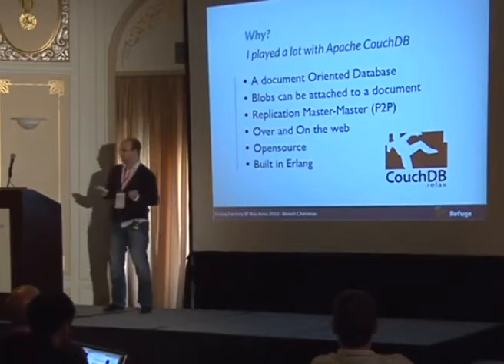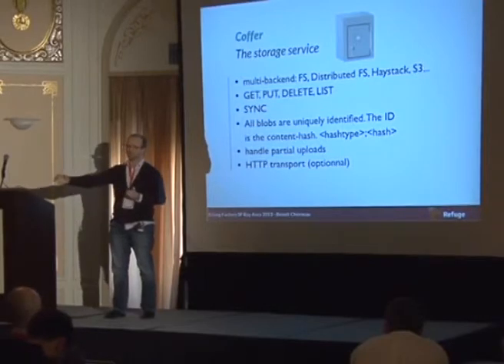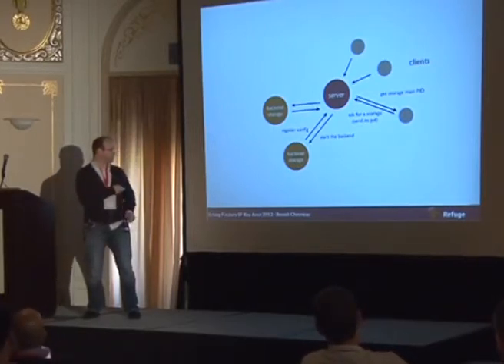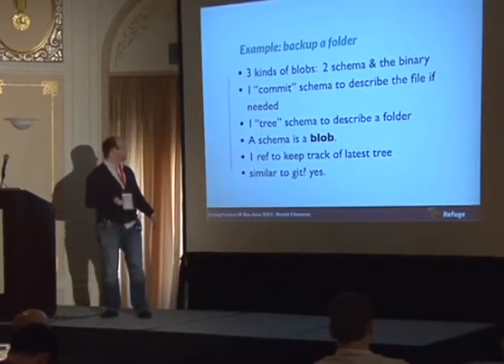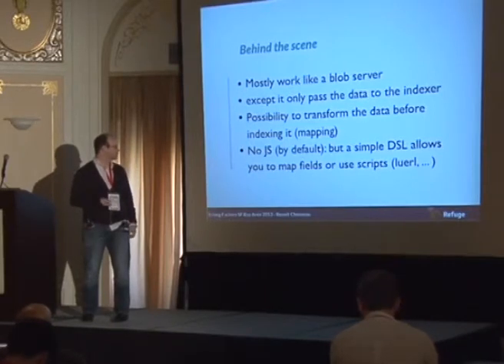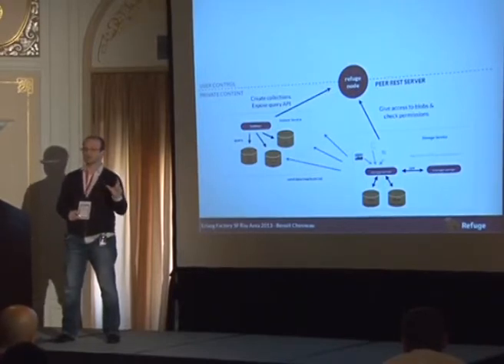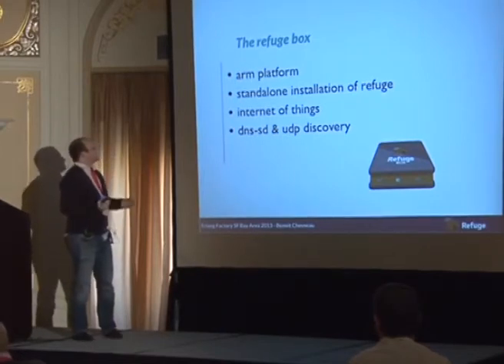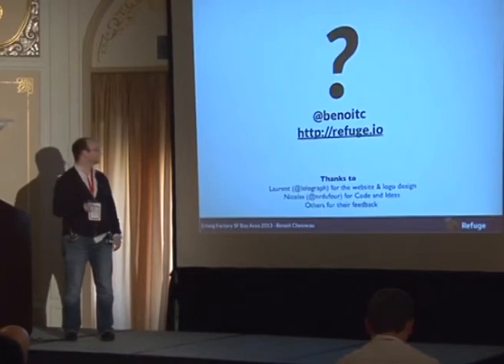Refuge: Build a Decentralized Data Platform - Benoît Chesneau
The Refuge project aims to build a decentralized and open-source data platform allowing you to share, manipulate and link any kind of data.

This talk will highlight different features of the refuge platform
built in Erlang, how we did them and why using Erlang for them:

- coffer: a blob server able to store the data on different backends (FS, S3, Cloud files, ...)
- blanket: a document-oriented database library able to use different backends (couch_btree obviously but also eleveldb, bitcask, hanoidb, ...)
- beacon: the layer that handles the data nodes discovery (P2P) and different levels of trusts and authentication.
- postie: the message processing system that promotes distributed and decentralized topologies without single point of failures (pretty similar to nsq but in Erlang)